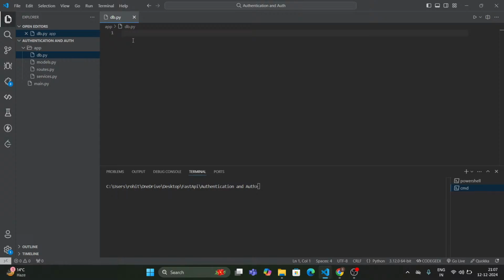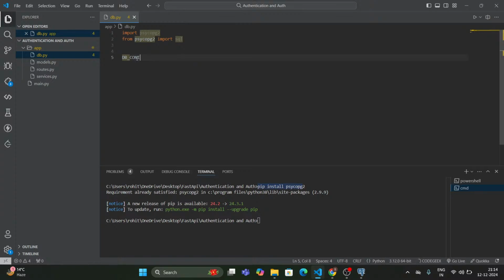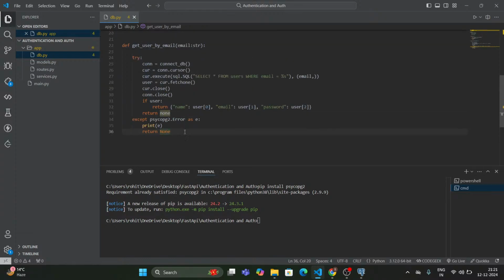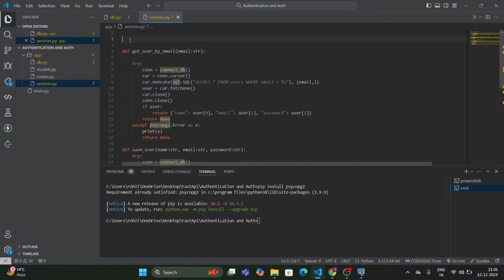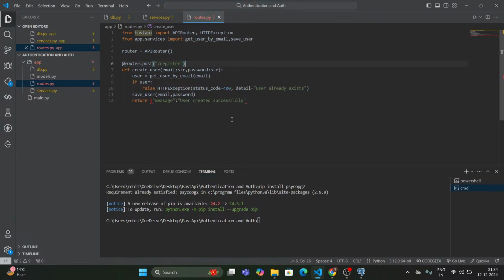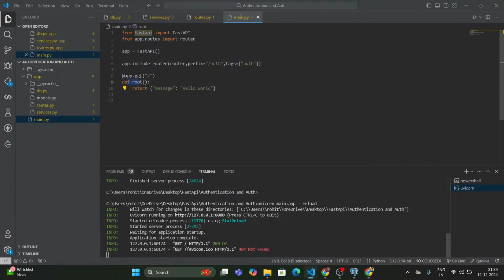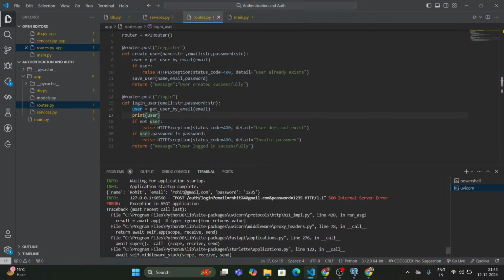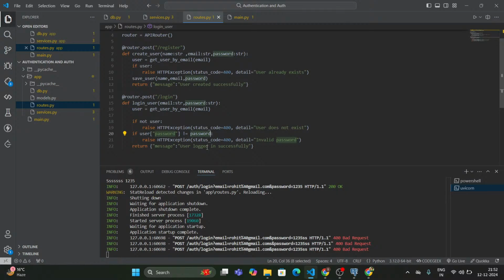Authentication & Authorization with PostgreSQL and FastAPI | Live Coding Session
Join us in this live session as we dive deep into implementing robust authentication and authorization systems using PostgreSQL and FastAPI. Learn how to build secure APIs, manage user roles, and protect your application data effectively. Perfect for developers looking to enhance their backend skills and master modern security practices. Bring your questions for live interaction!